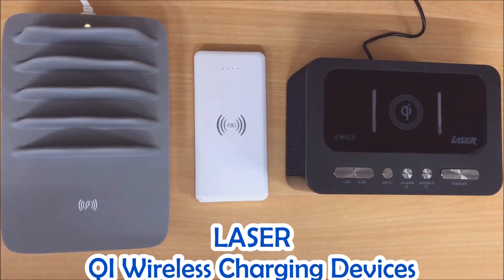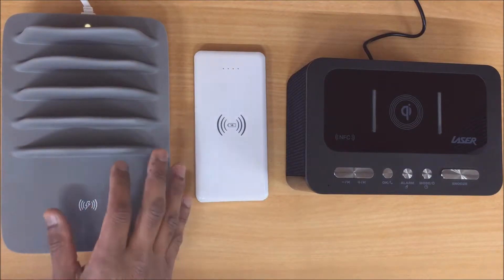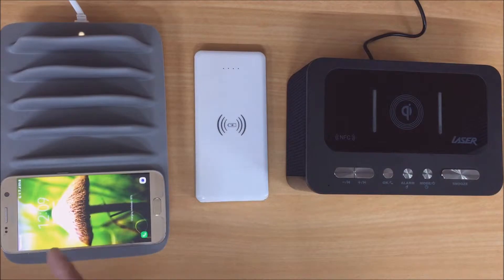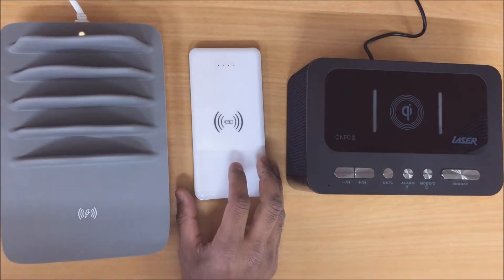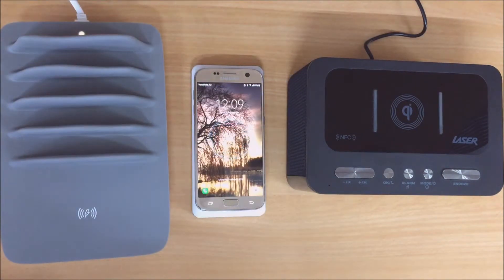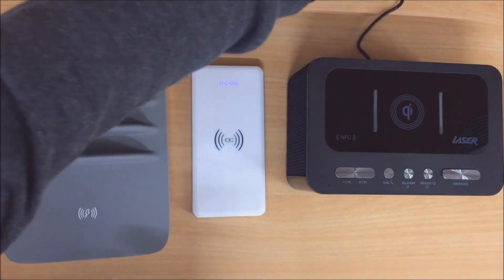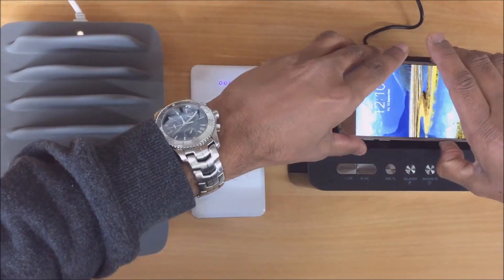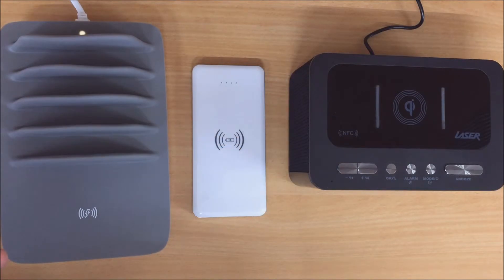Laser Range of QI Wireless Chargers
This video will briefly show you the Laser range of products which support QI wireless charging along with a handful of devices which support the feature.